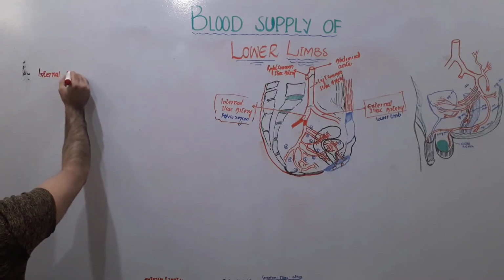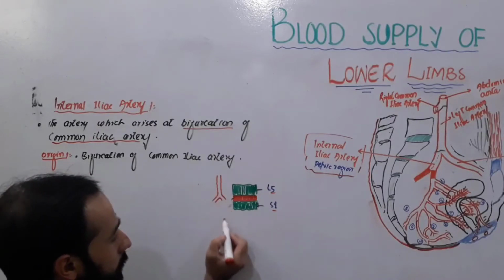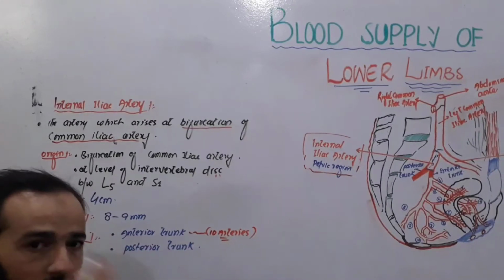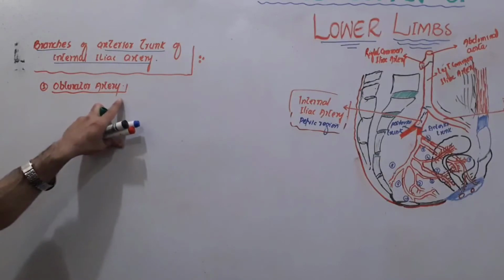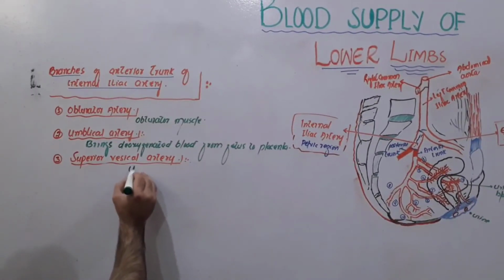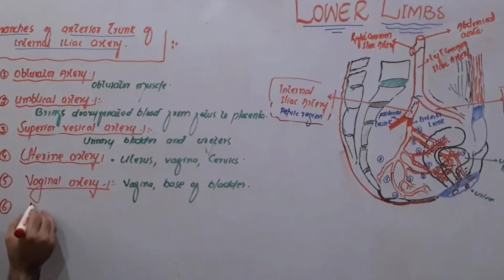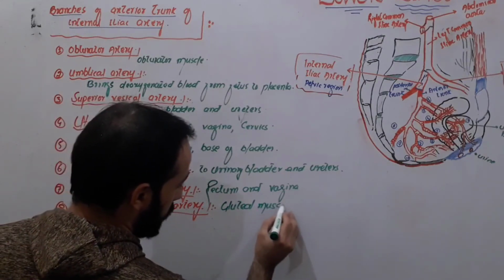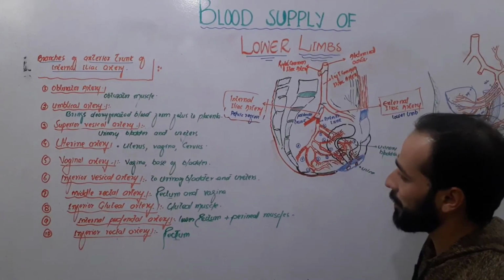58. Internal Iliac artery | Branches of internal iliac artery | blood supply of pelvic